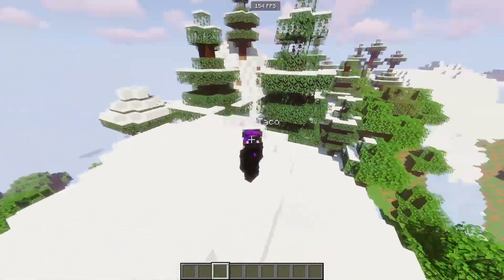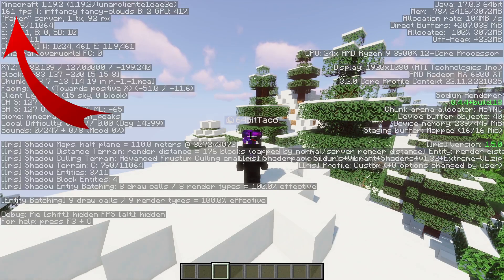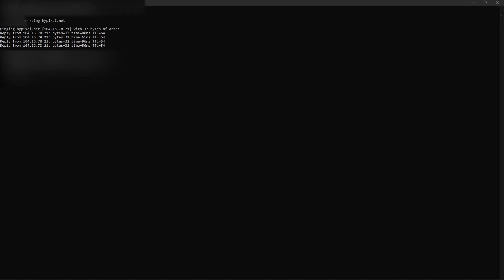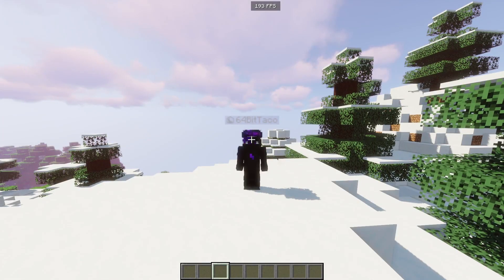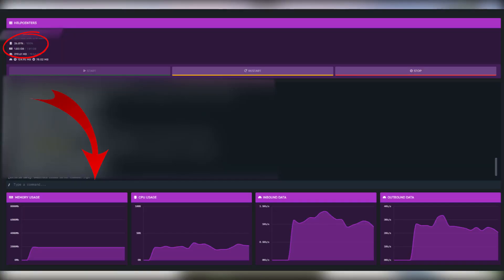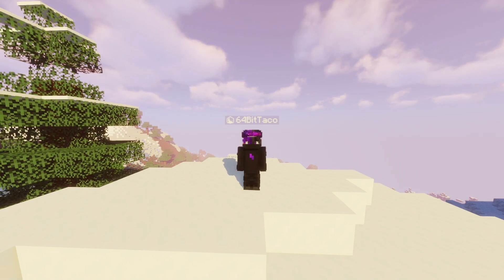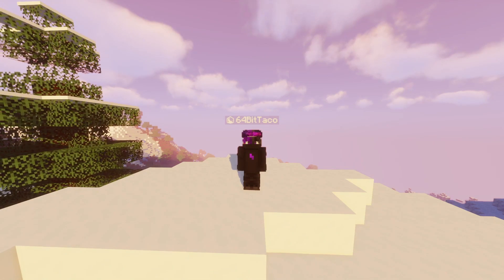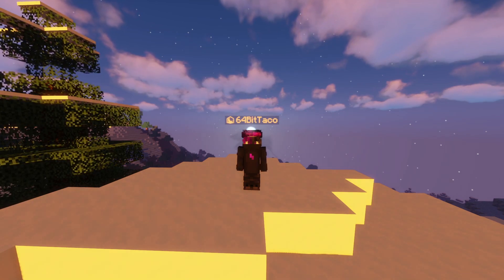How to Troubleshoot Lag on your Minecraft Server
In this video we will show you how to fix all types of lag on your Minecraft server! This is an up to date Minecraft server repair lag video, 2023 accurate.